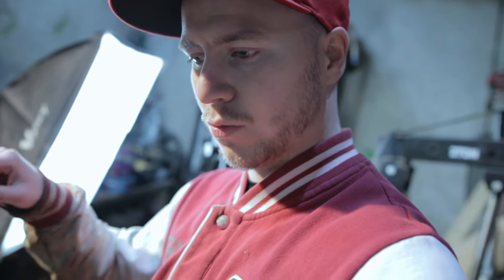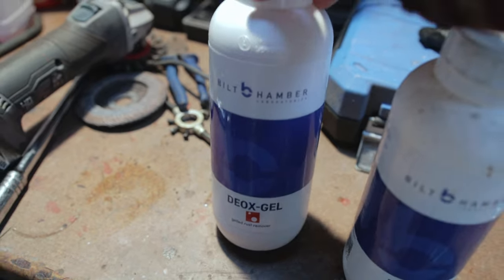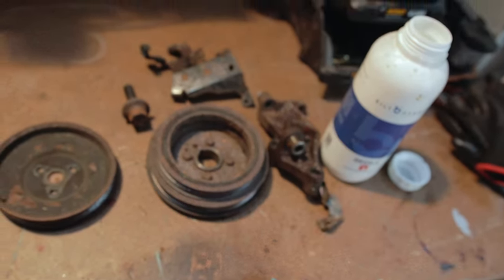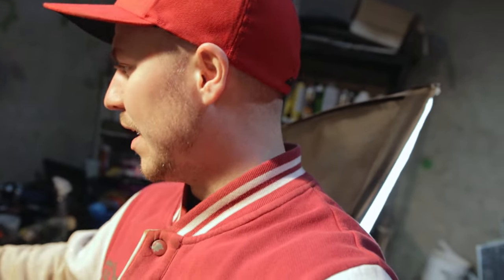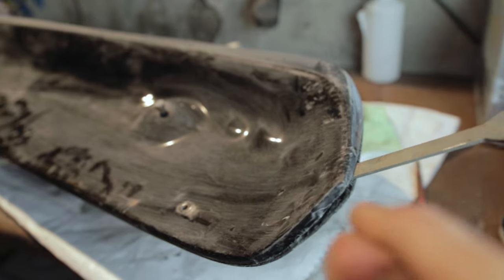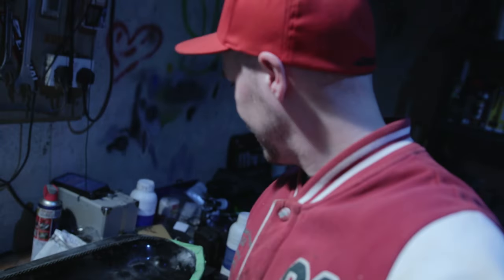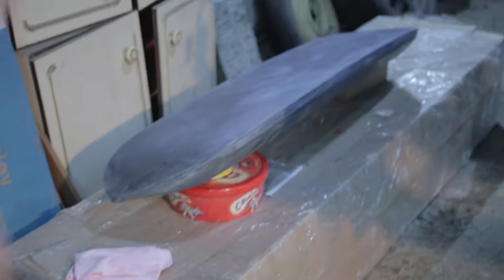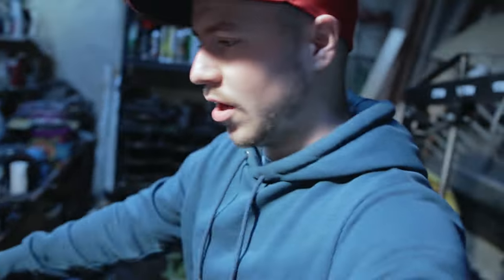The Ek Civic Gets New Spoon Spoiler!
1999 Honda Civic Ek Spoon Spoiler Gets Restored.

Time:
0:00 Intro
0:15 Mx5 Content
5:25 Spoon Spoiler

➤ Camera Equipment I Use:
Canon m50 : US UK
Sigma 18 - 35mm f1.8
Rode Mic : US